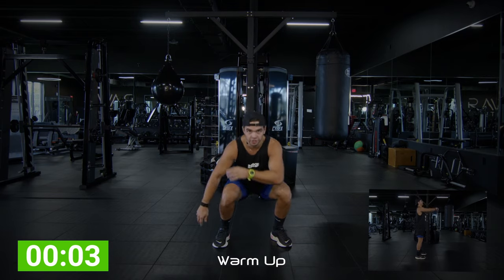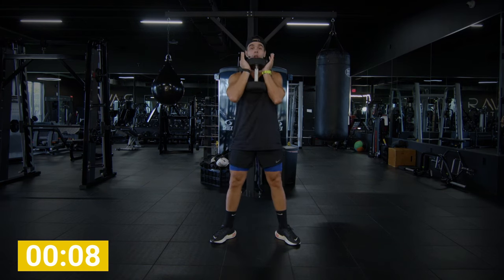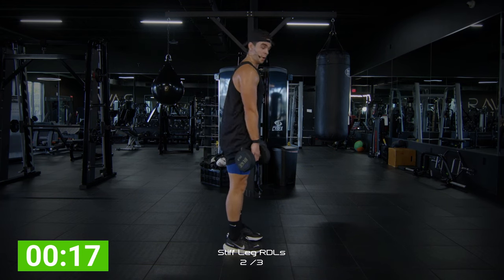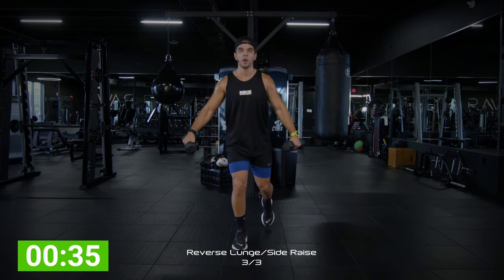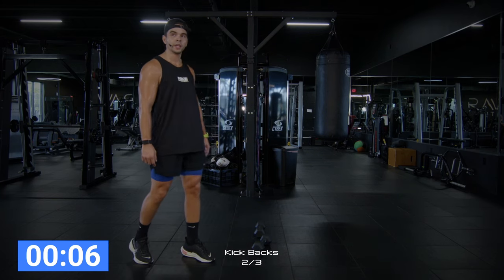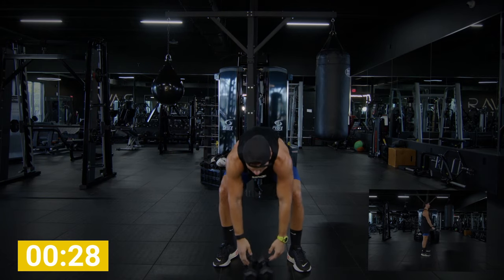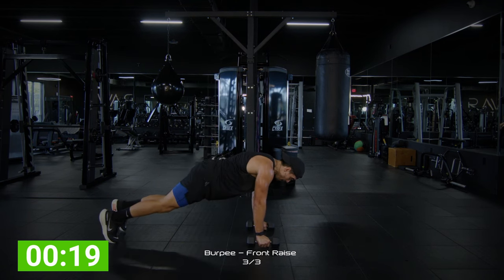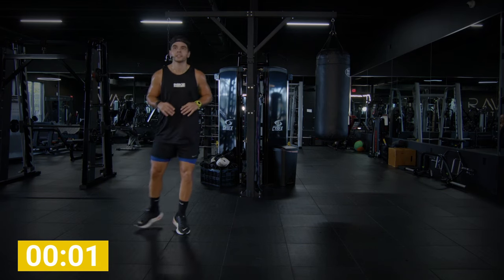Dumbbell Workout | 30 min - Full Body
Workout Summary:
Experience a dynamic 30-minute timed Rep workout designed to enhance your strength and facilitate fat burning using dumbbells. This workout is meticulously crafted to maintain your activity within the aerobic Zone 3. Following the weighted segment of the routine, you'll engage in one plyometric exercise, one sprinting challenge, and one core-strengthening exercise to further elevate your fitness journey.

Workout Overview:
- Warm Up 3min

- 5 Weighted Workouts
:40 Active
:20 Rest

- 1 Power Exercise
:30 Active
:15 Rest

- 1 Sprint
:30 Active
:15 Rest

- 1 Core
:30 Active
:15 Rest